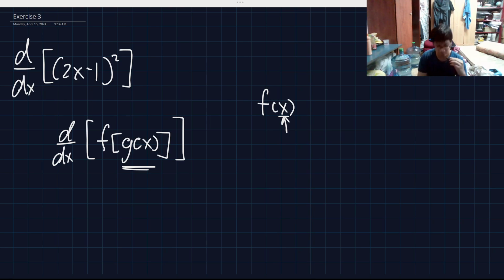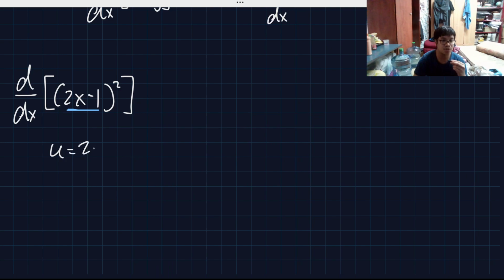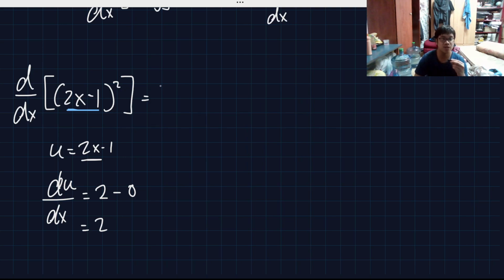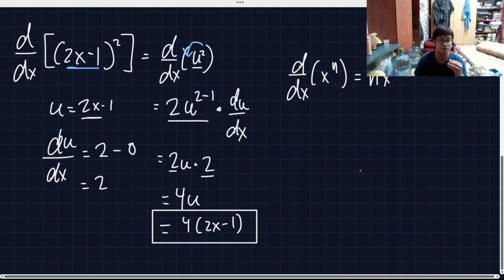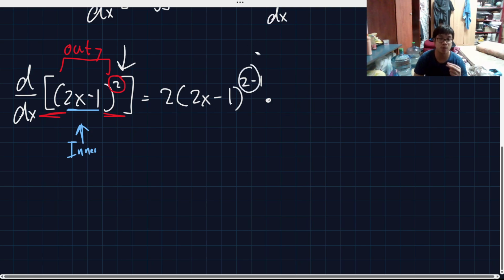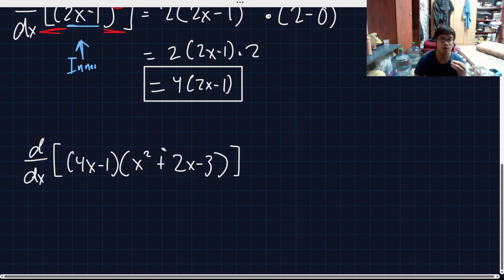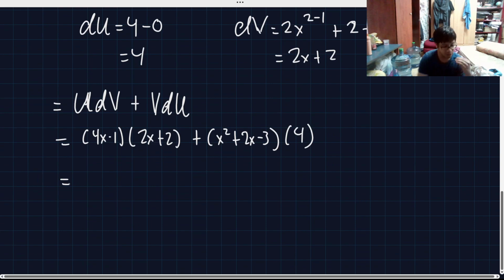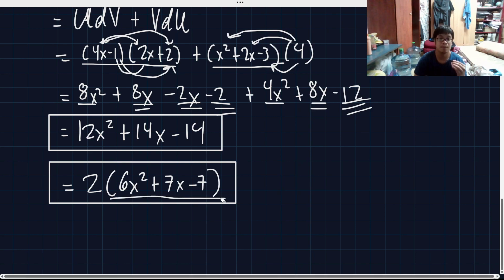Calculus Derivative Exercise 3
This is the third part of our derivative exercises.